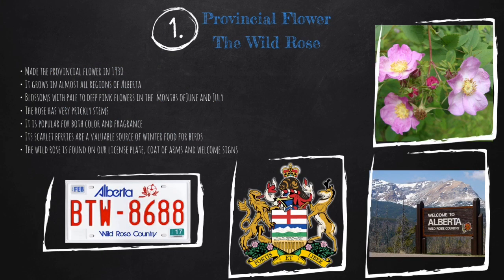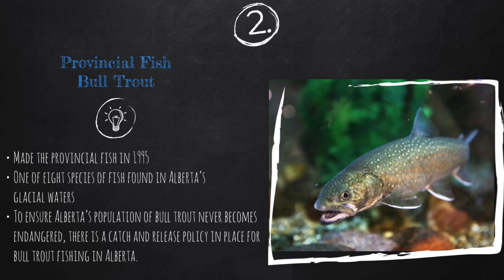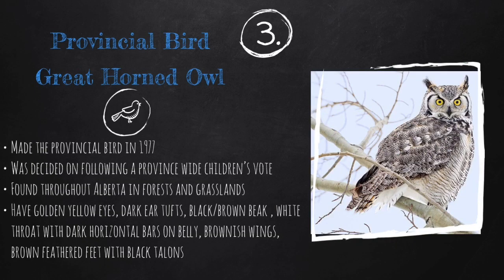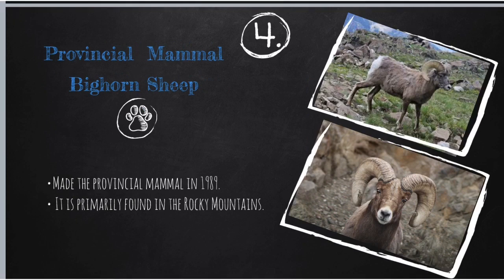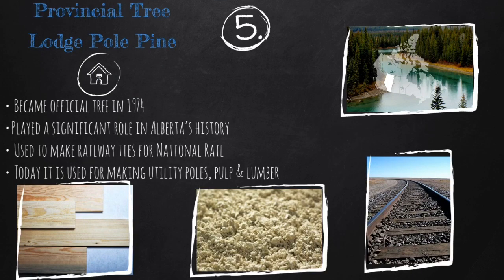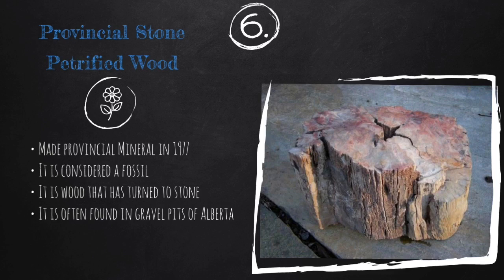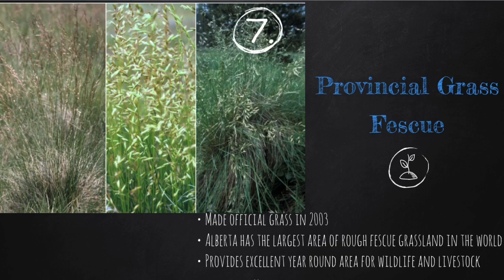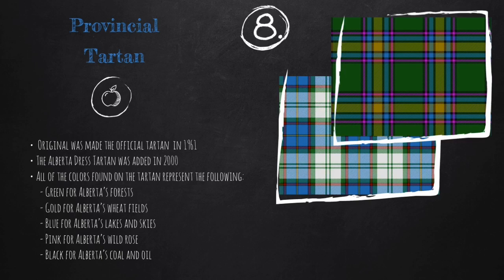Symbols of Alberta (Social Studies 4 - Alberta’s Identity)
Learning from Home Series - Social Studies supplement (week 7)